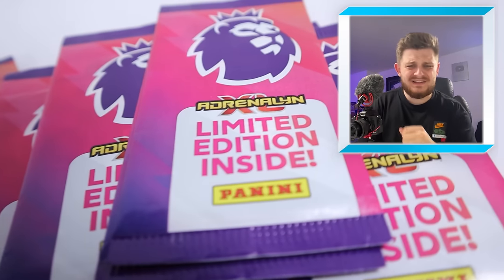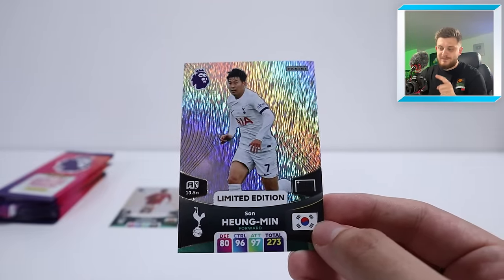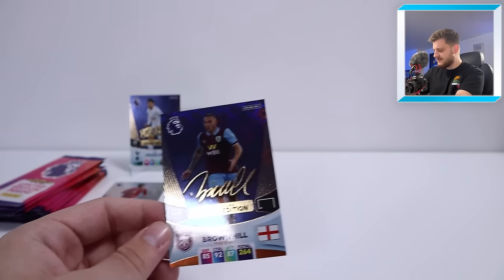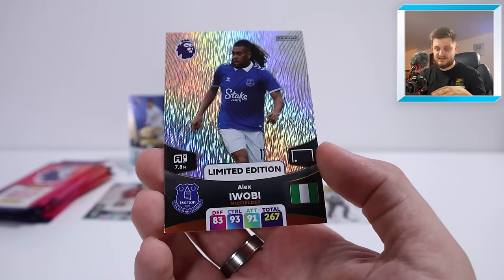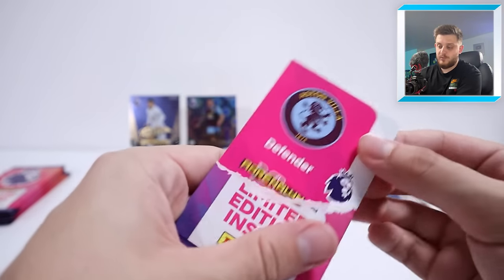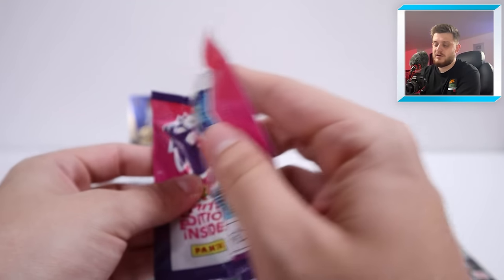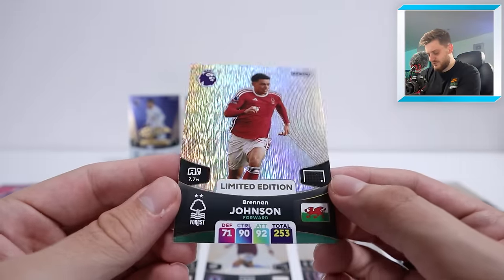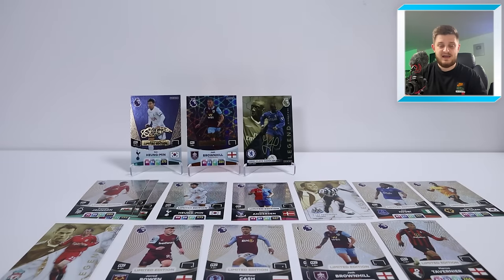HUNTING for *AUTOGRAPH* CARDS!! | ADRENALYN XL 2024 LIMITED EDITION PACK OPENING!!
I HUNT FOR AUTOGRAPHS IN LIMITED EDITION PACKS!!

💷Needing those last few cards to finish your collection? Check out Football Cards Direct for the best range of football card singles to help you complete your sets from past and present!

In today's video I open up 20 of the guaranteed Limited Edition packs from the Panini Adrenalyn XL 2024 Premier League trading card collection!

Can we find an ultra-rare autograph Limited Edition card?! Imagine a Haaland real autograph or one of the insane legends!!

This collection is OUT NOW in all good retailers and at Panini's website!

OR,